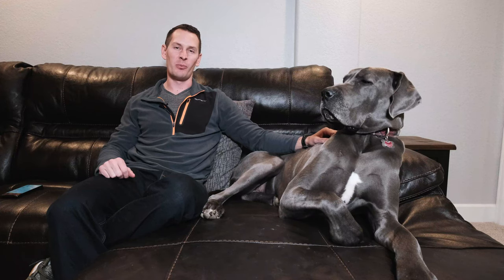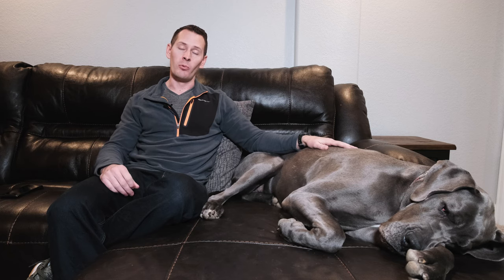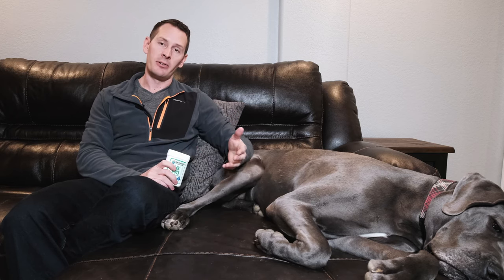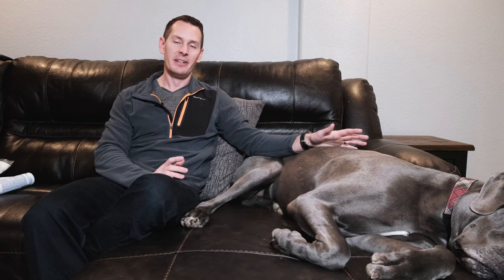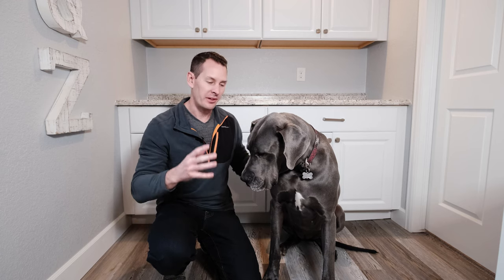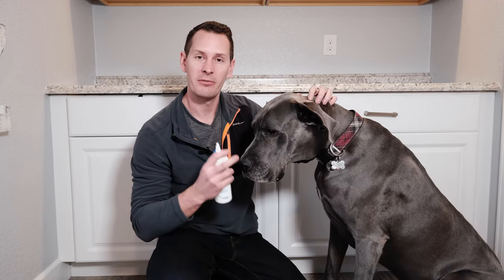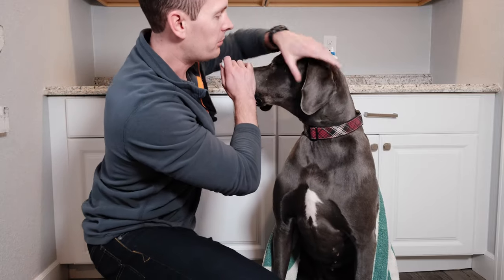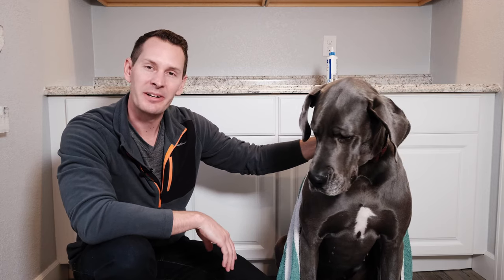How to Clean a Dog's Ears at Home | Great Dane Tutorial! | Great Dane Care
Ear infections are one of the most common ailments affecting Great Danes, so in this tutorial, we will be covering exactly how to clean your dog's ears at home! With a simple cleaning solution and cotton balls, you can keep your dog's ears squeaky clean and avoid future ear infections.

Most owners make one of two mistakes when it comes to cleaning their dog's ears:
(1) Not cleaning them often enough, or recognizing when your dog's ears need to be cleaned
(2) Only using cleaning wipes to remove the accumulated gunk and debris

This video will explain exactly how you'll know when it's time to clean your Great Dane's ears and a general recommendation for how often. It also shows you exactly how to clean their ears.

PRODUCT LINKS:
Ear cleaning solution
Ear wipes
Cotton balls